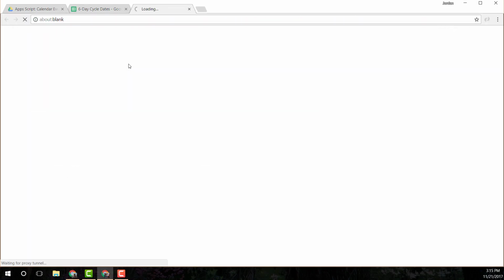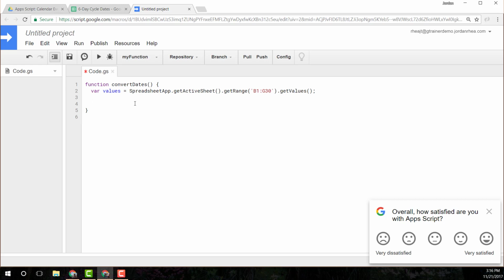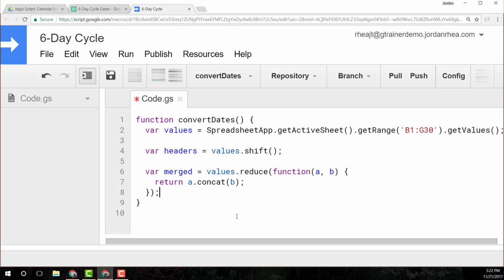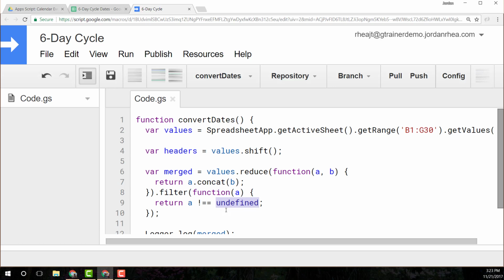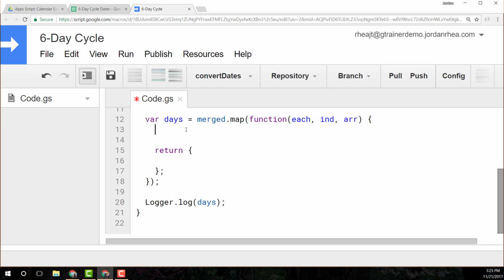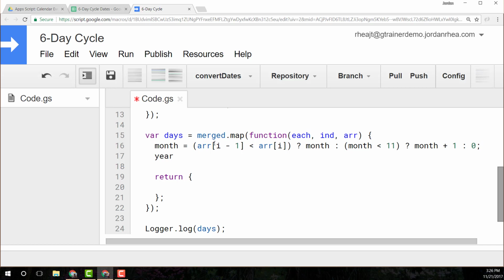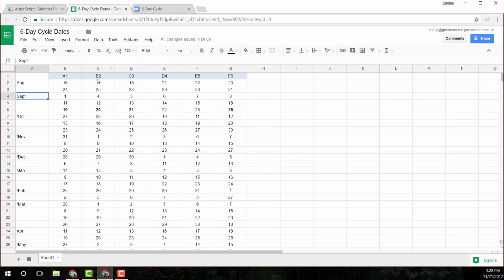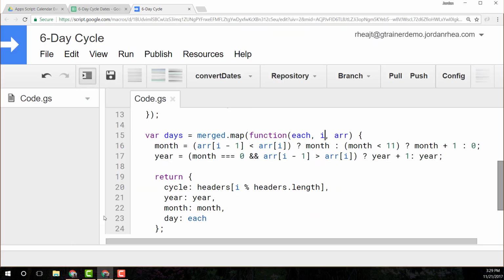6-Day Schedule in only 5 Days? PART 1: Array Methods